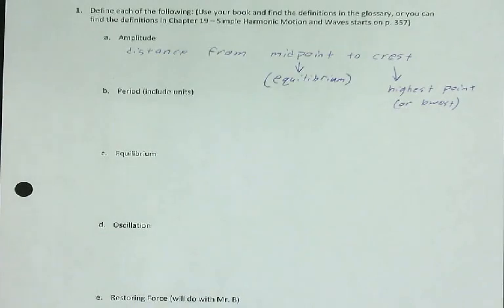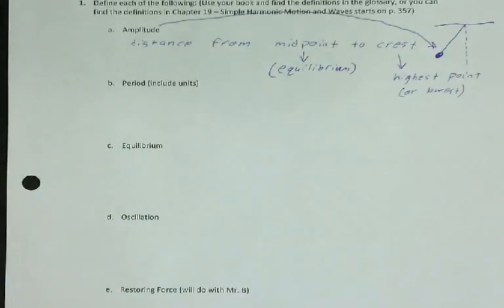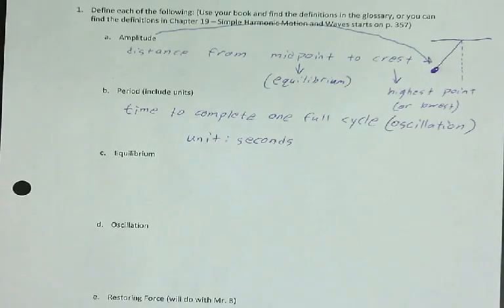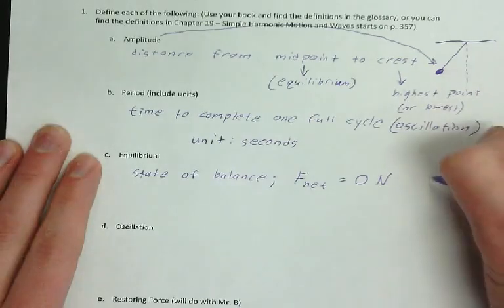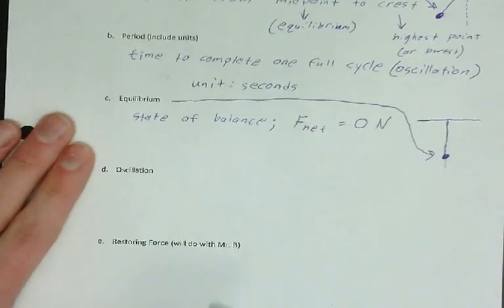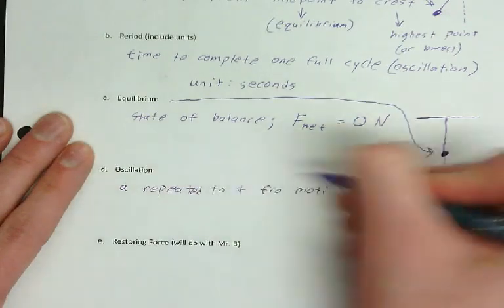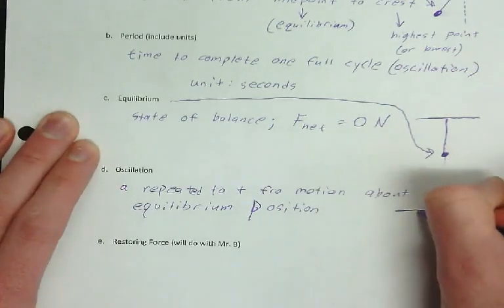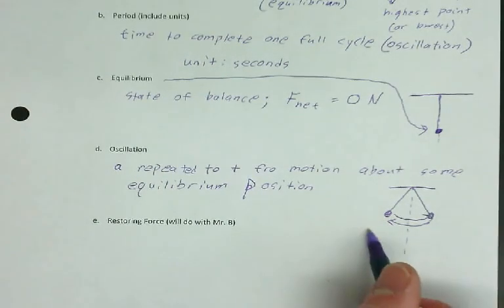Physics 1 - SHM and Waves - Notes 1a: Simple Harmonic Motion Definitions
Mr. B goes over some key terms for SHM